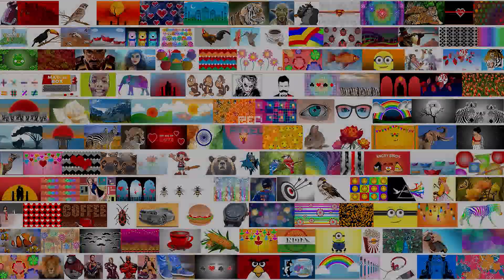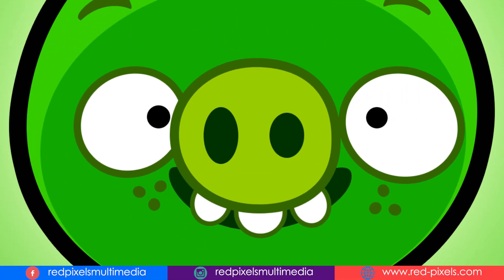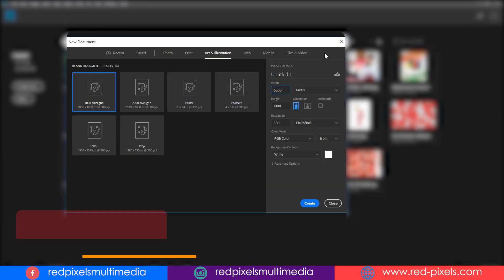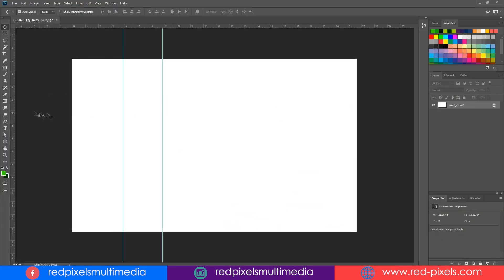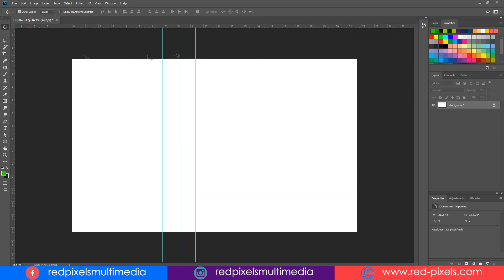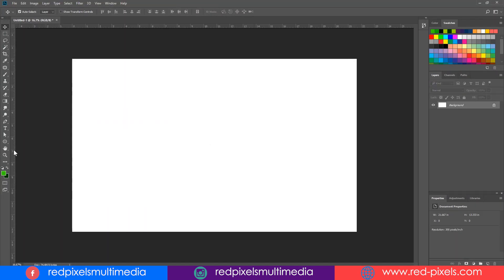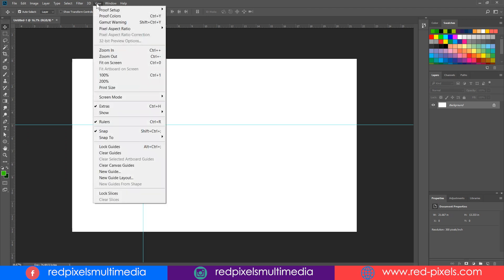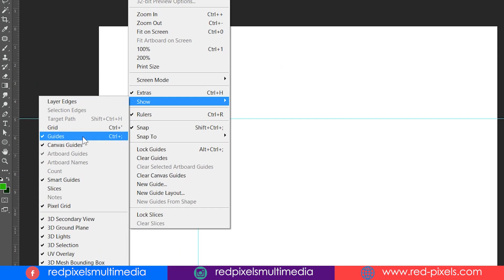Angry Birds Green Pig - Leonard Wallpaper | Real Movie Character Photoshop Vector illustration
Hello and welcome backs friends, this is RED PIXELS Studio – My name is Raushan Singh. Thank you for joining me today..  I am here with some cool and easy Photoshop illustration.
"So far, so good. We just need to create a new landscape document, you can take any dimension and resolution. Hit Ok
First I am placing some guides all around my document to aquire my canvas as per the artwork I am going to create here.
For placing guides you just need to activate your Rulers from View-Rulers or you can simply hit Ctrl+R to on and off Rulers. Once you activate rulers you can simply drag horizontal and vertical guides from rulers appearing in top and left of your canvas.
Photoshop guides are nonprinting and you can add as many as you you want, You can also hide Guides if you need to. Just by hitting “Ctrl+;” or got to “VIEW-SHOW-GUIDES”
I am all set with my document and I have already picked few colors before I started working on my illustration. Its always best practice to select your colors first, it gives to extra pace in your artwork.
That’s all from this tutorial, hope you liked this video. Thank you so much for connecting with us.

|| OTHER VIDEOS FROM RED PIXELS STUDIO ||